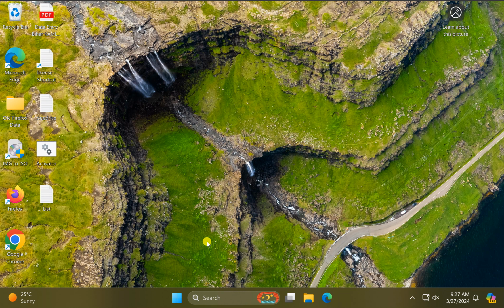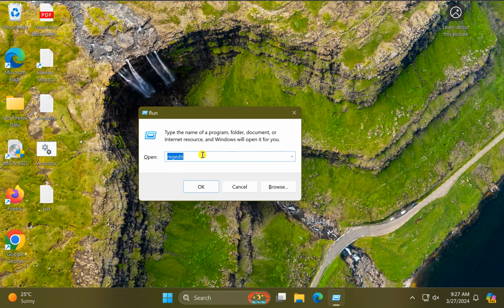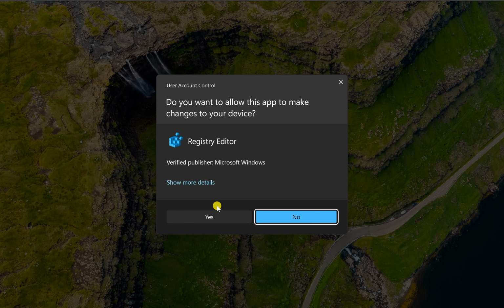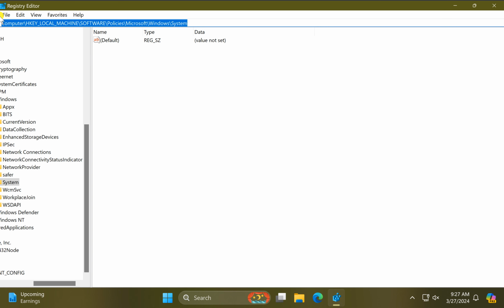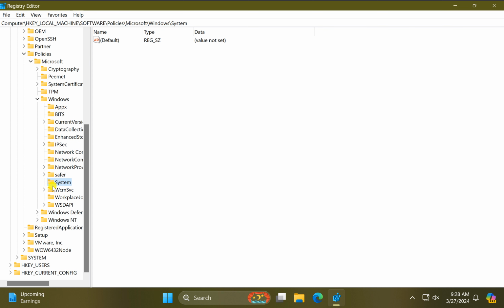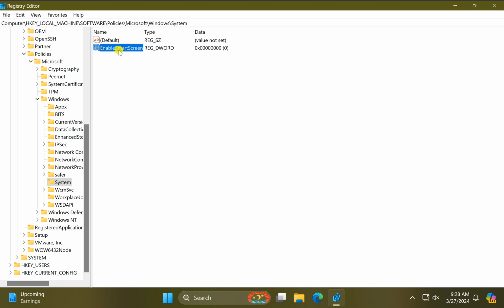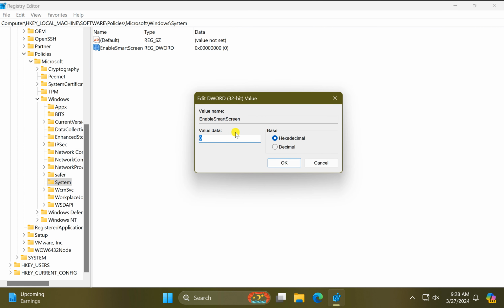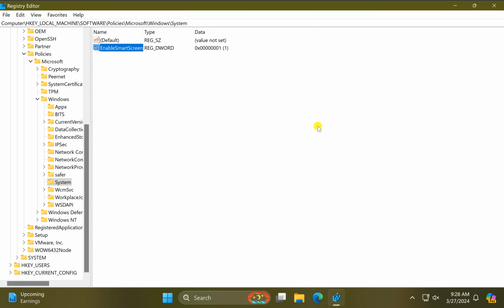How to Turn On or Off SmartScreen Filter on Windows 11 or 10 using Registry Editor | GearUpWindows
Title: "Unlock Your Windows 11/10 Potential: Mastering SmartScreen Filter with Registry Editor"

Description:
Welcome to GearUpWindows! In this tutorial, we delve into the depths of Windows customization to empower you with the knowledge of managing SmartScreen Filter using Registry Editor.

SmartScreen Filter is a pivotal security feature safeguarding your system from malicious software and phishing threats. Whether you're on Windows 11 or Windows 10, controlling SmartScreen Filter through Registry Editor offers advanced customization options beyond the usual settings menu.

Join us as we navigate the intricate pathways of the Windows Registry, providing step-by-step guidance on toggling SmartScreen Filter effortlessly. Learn how to turn it on for enhanced security or turn it off for tailored browsing experiences, all with the finesse of Registry Editor mastery.

Registry Path:-

HKEY_LOCAL_MACHINE\SOFTWARE\Policies\Microsoft\Windows\System